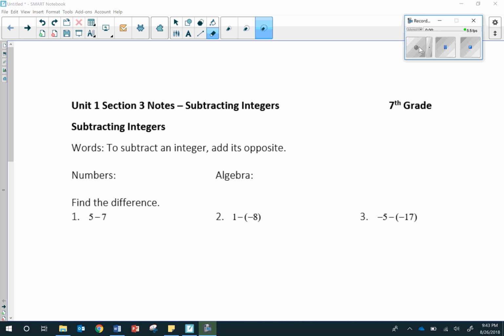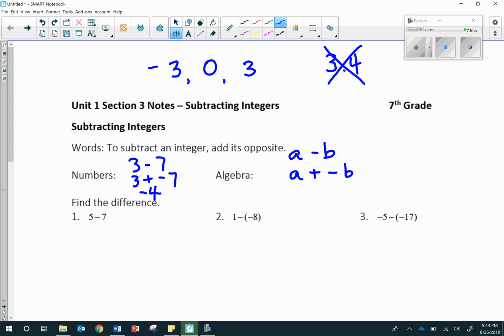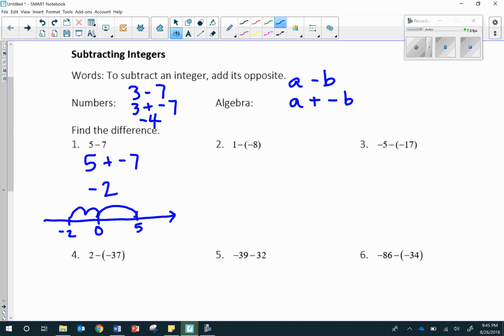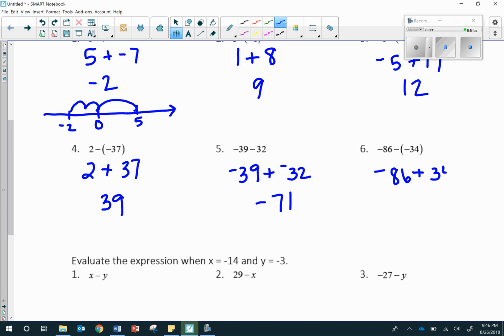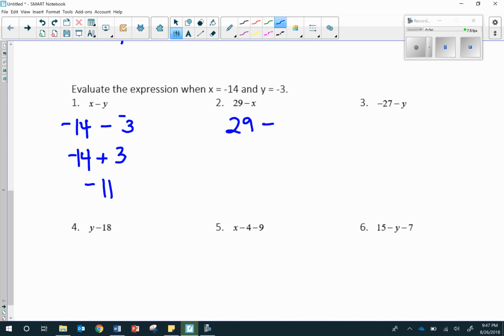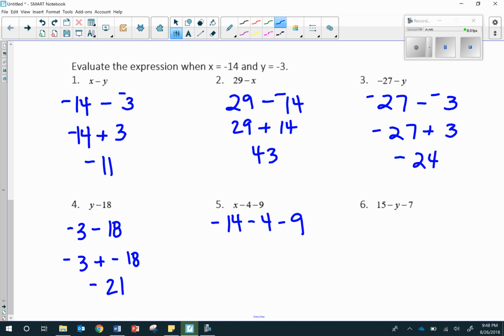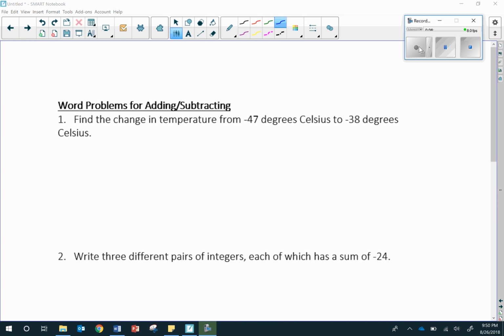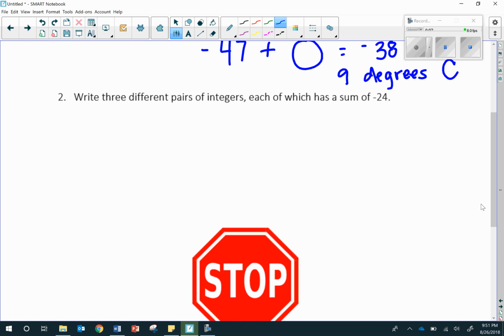Unit 1 Section 3 video